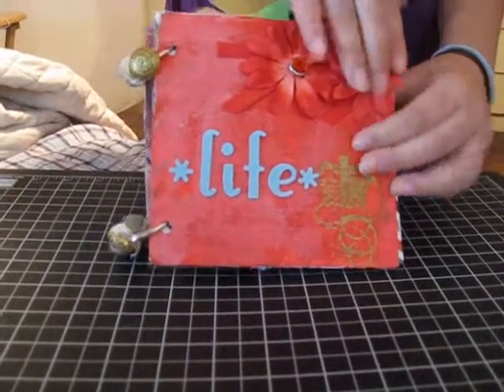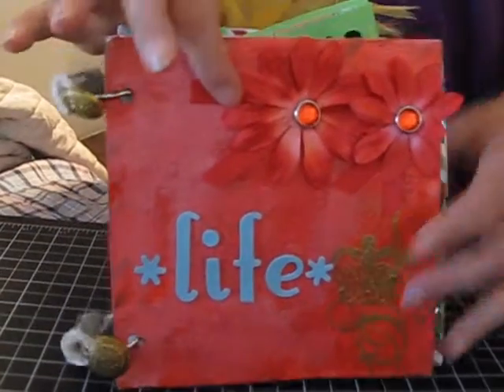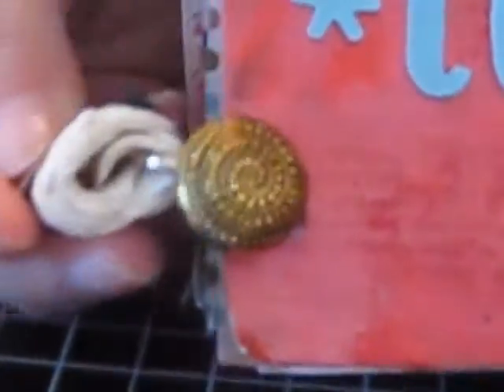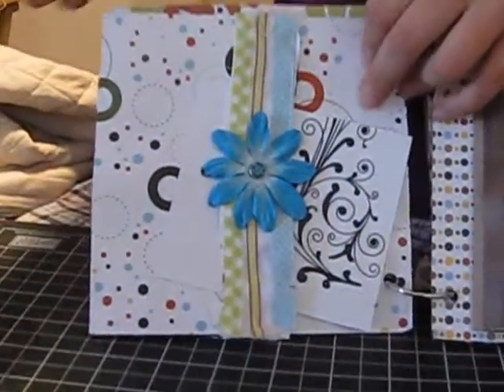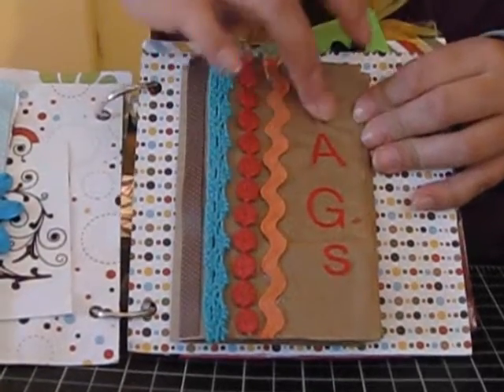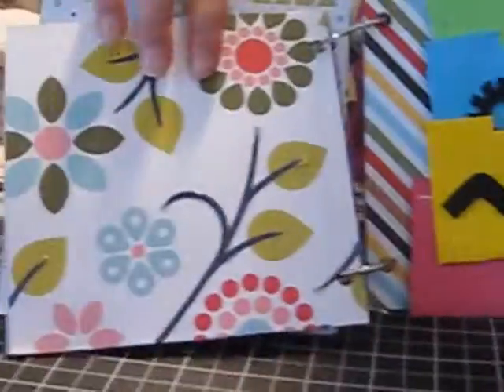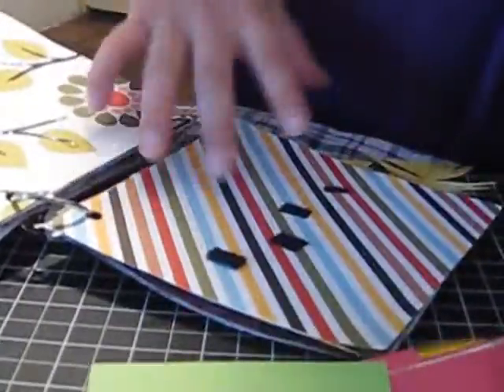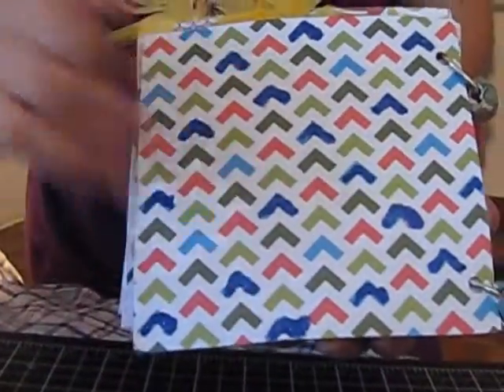Life mini album March 2010